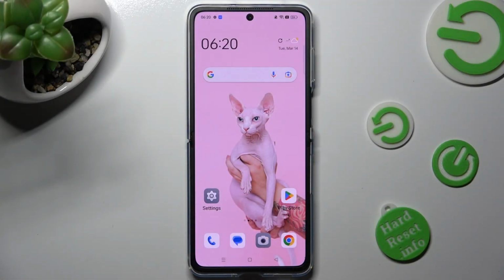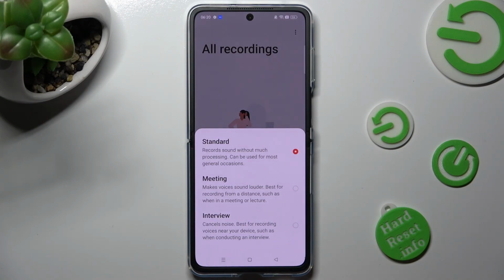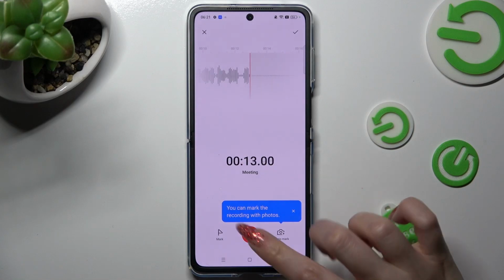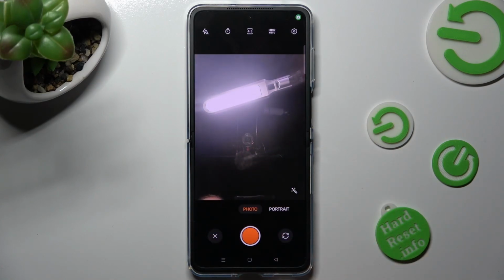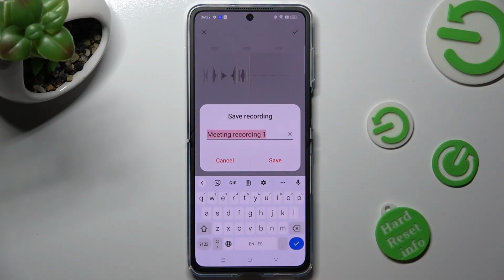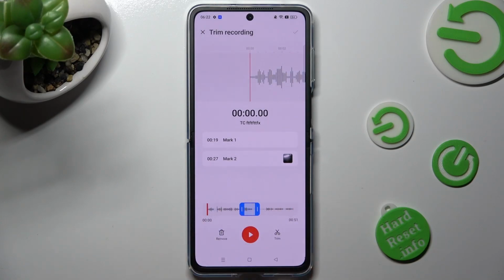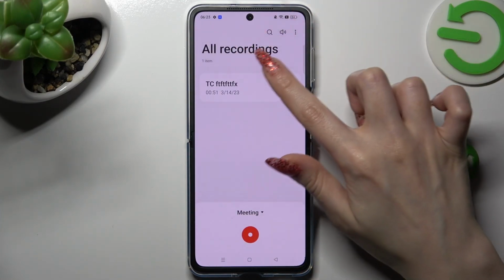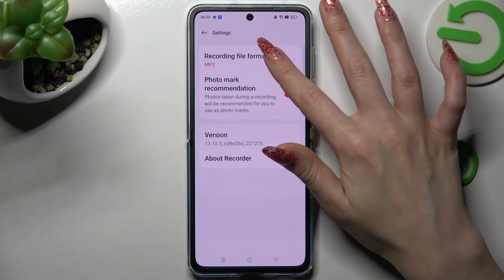How to Record Sounds on OPPO FIND N2 FLIP?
If you're an OPPO Find N2 Flip user and you're looking to record sounds such as a voice memo, a lecture, or a concert, you'll be glad to know that the phone comes with a built-in sound recorder app. In this video, we'll show you how to use the sound recorder app on your OPPO Find N2 Flip to record sounds easily and efficiently.

How to Register Sounds on OPPO FIND N2 FLIP? How to Use Sound Recorder on OPPO Find N2 Flip?